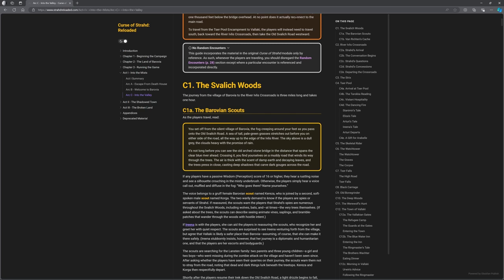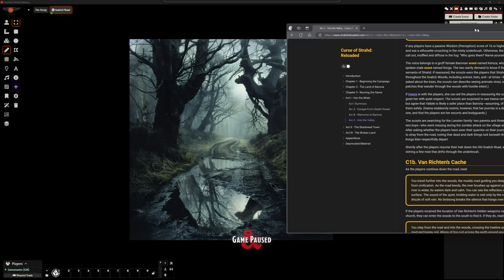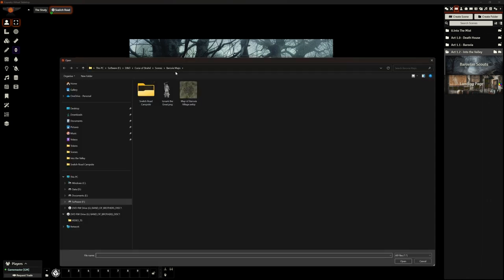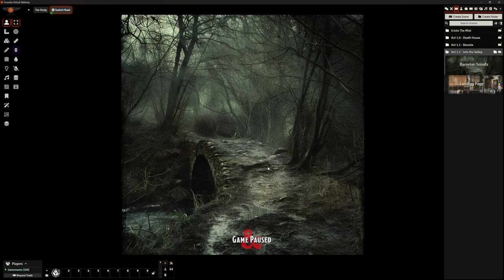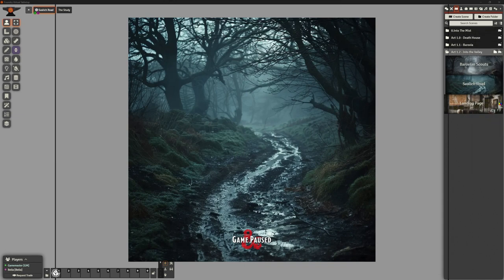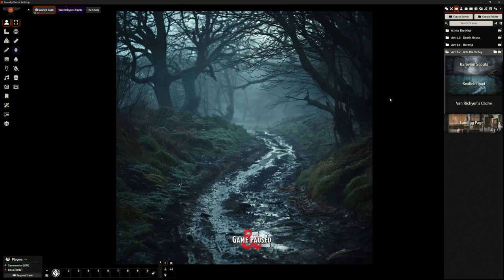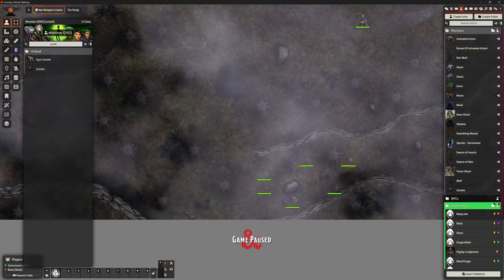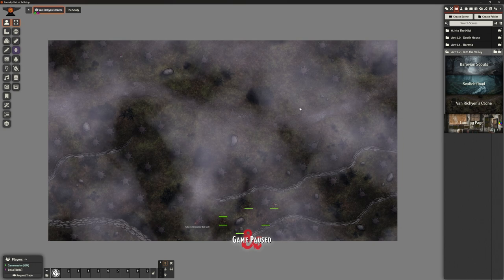Foundry VTT - V12 - Curse of Strahd: Into the Valley - Part 1